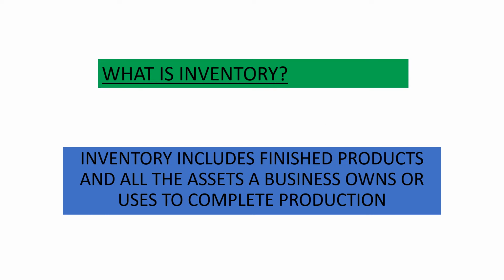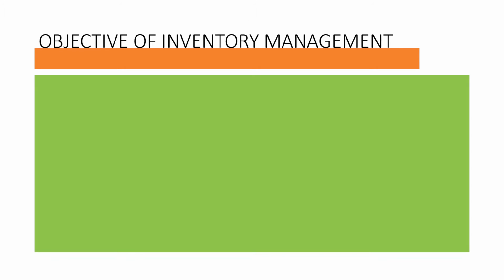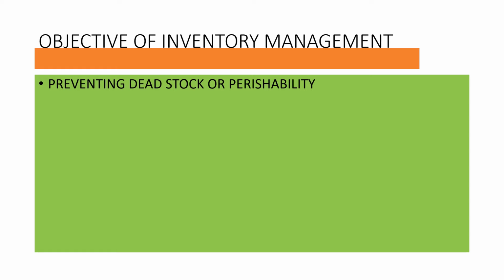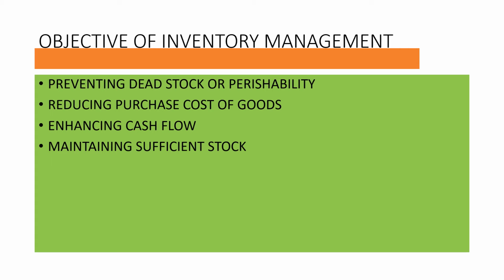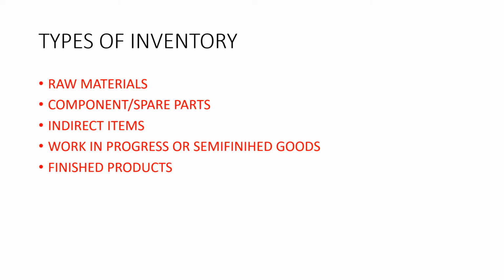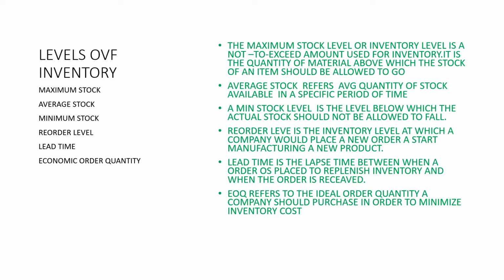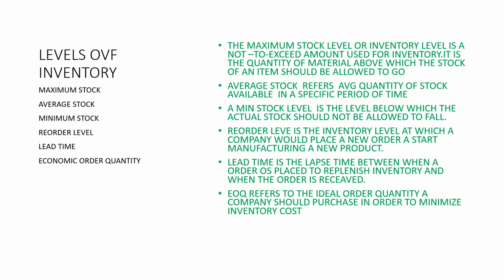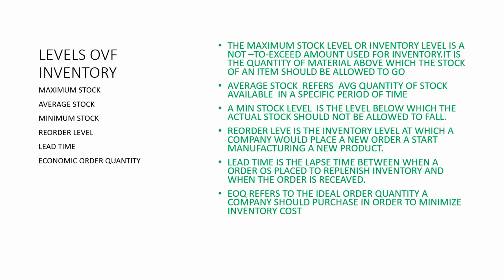INVENTORY MANAGEMENT1ST PART#1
inventory management ,a topic for BBA  and management student